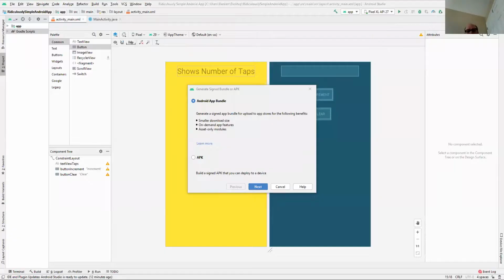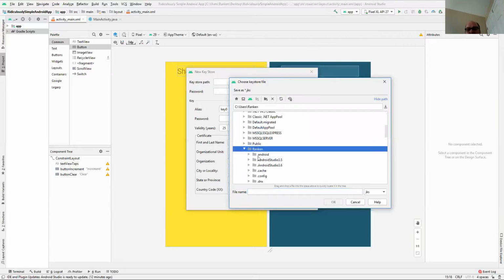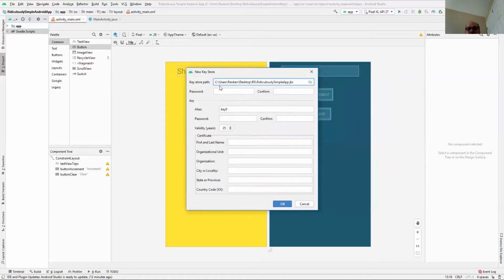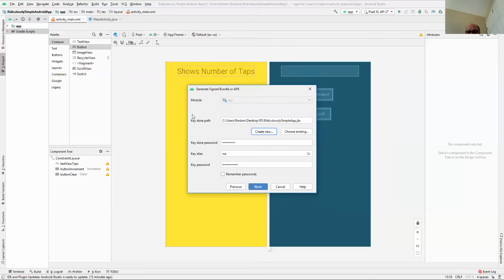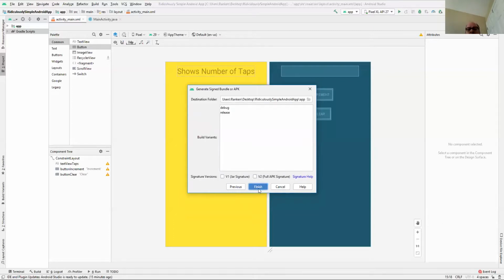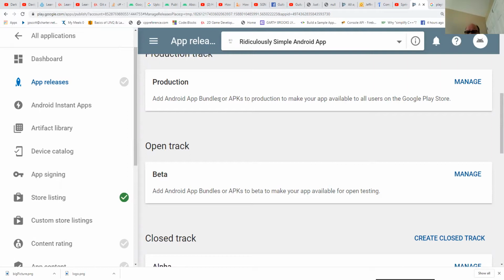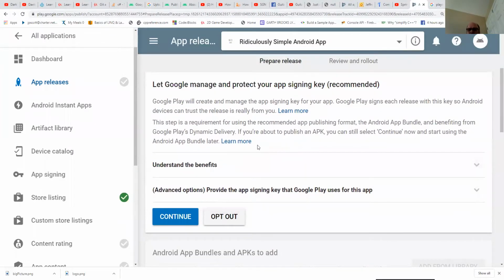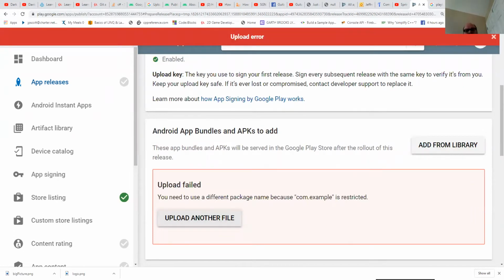AWD1112 - Lecture - 04-27-2020